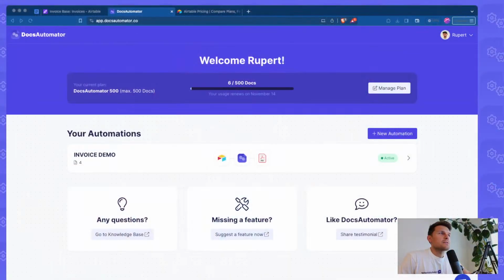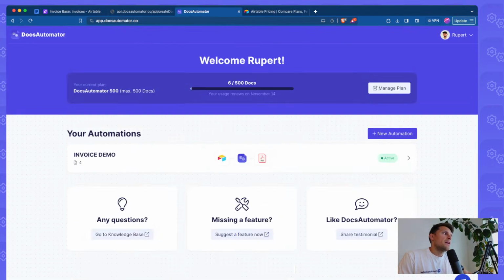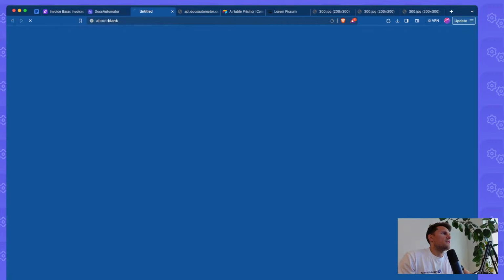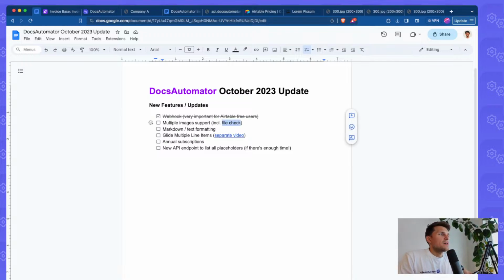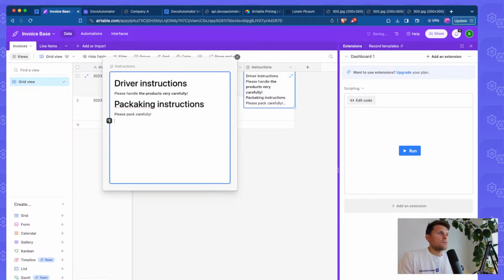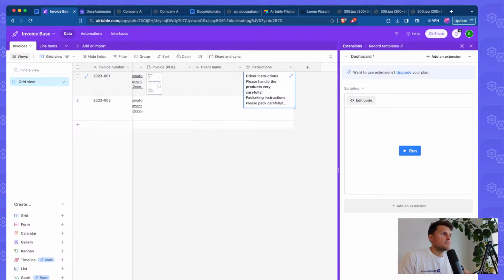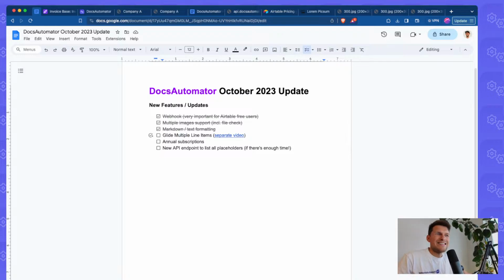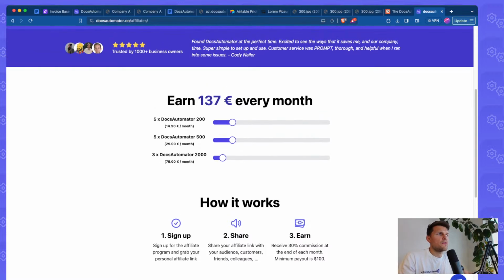October 2023 Live Update + Q&A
Join Rupert, DocsAutomator's founder, for the October 2023 live update! This is the place to get to know new features first & ask all your questions :)

New feature highlights:
- Webhooks
- Multiple images support
- Markdown
- DocsAutomator annual subscriptions
- New API endpoint to list all placeholders